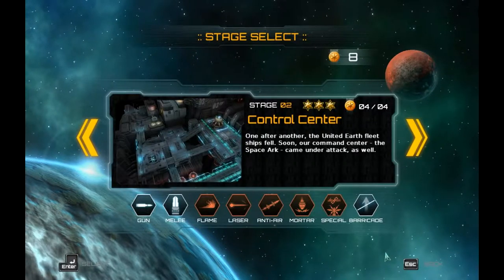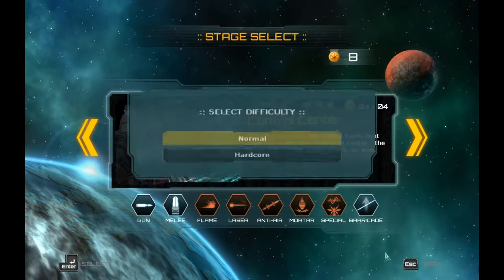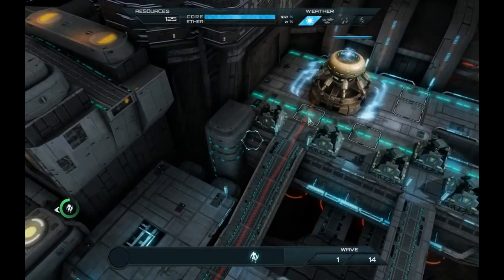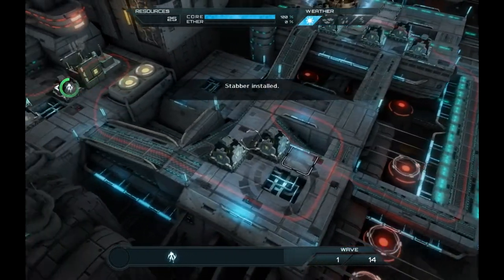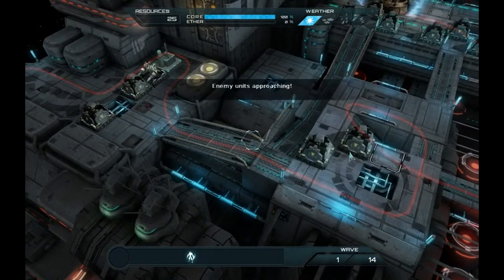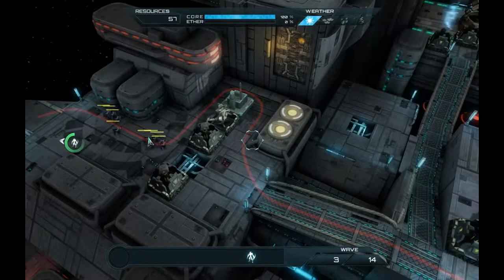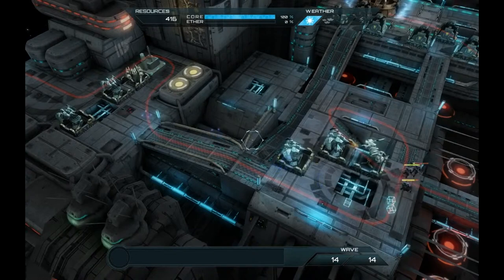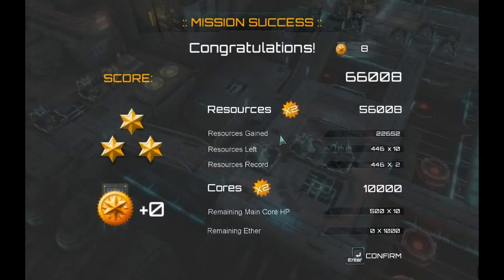Control Center (Stage 2) - Hardcore All Medal 100% Core HP Guide - Defense Technica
This video walkthrough guide covers stage 2, "Control Center" of the game Defense Technica, showing how to beat the level on hardcore difficulty with 100% Core HP remaining for the Munchkin achievement and score purposes while attaining all four reward-able medals for tower upgrades.